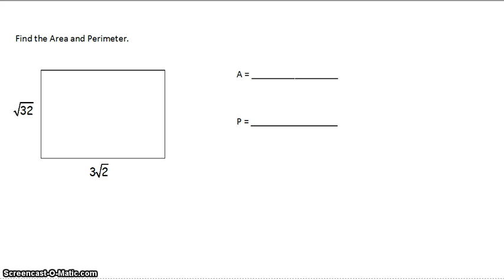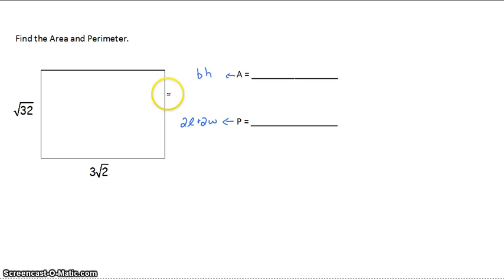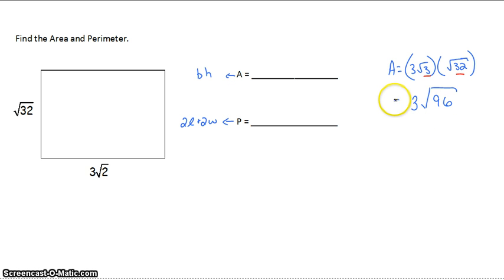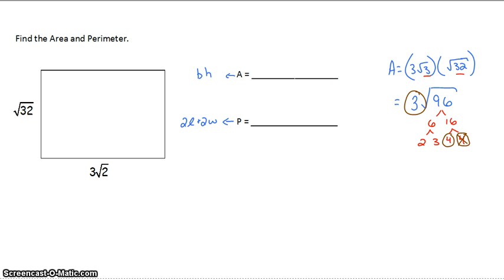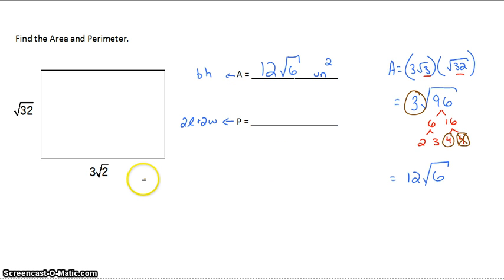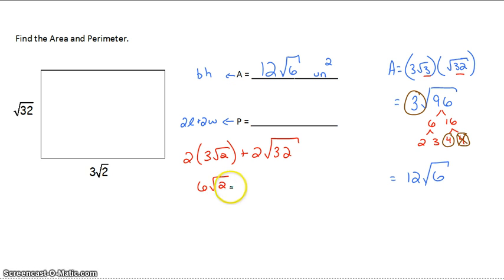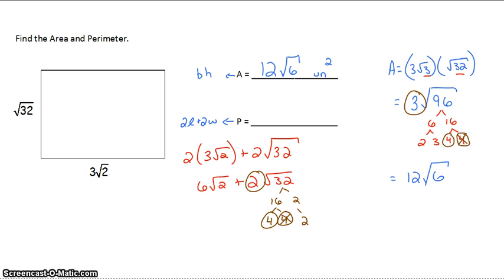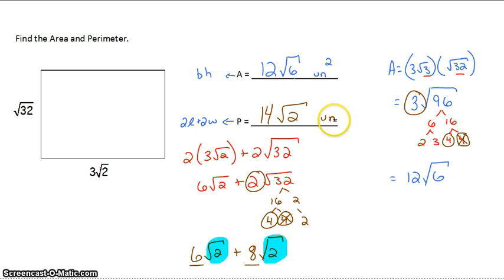Area.Perimeter with Radicals